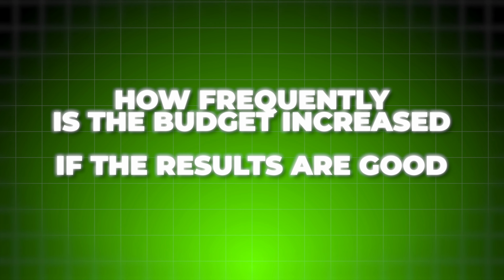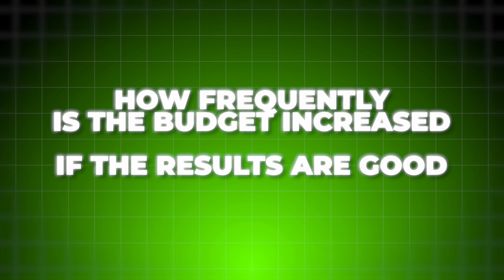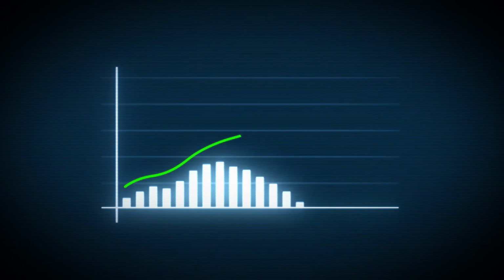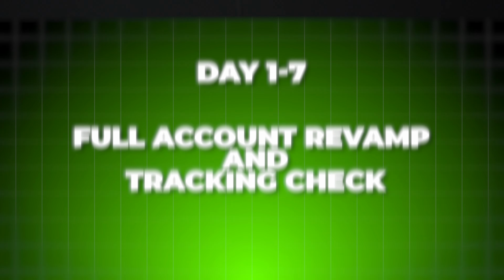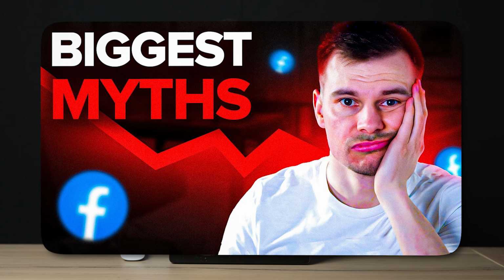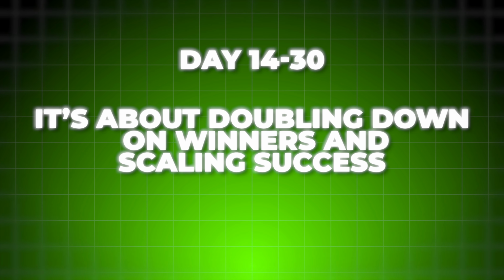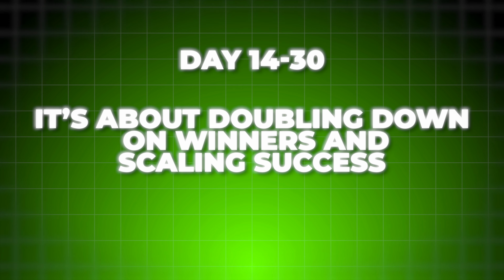Don't Hire A Facebook Ads Agency Until You Watch This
In this video I share a 30-day plan for Facebook Ads that will help you get results before hiring an agency.

I break down the key steps you need to take to optimize your Facebook Ads, from testing creatives to refining targeting and scaling profitably.

I explain common mistakes business owners make when outsourcing Facebook Ads and how to avoid wasting money on the wrong agency.

I show you how to set up a successful Facebook Ads strategy so you can make informed decisions before hiring an ads agency.